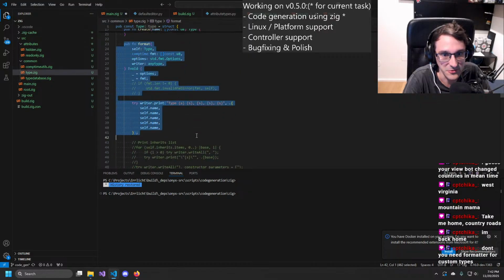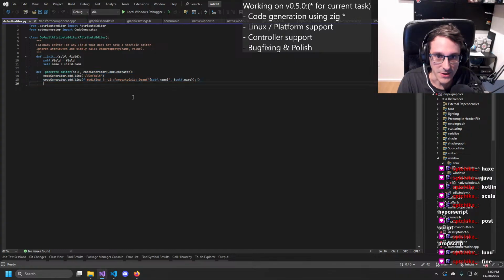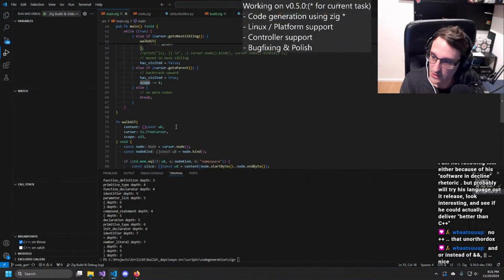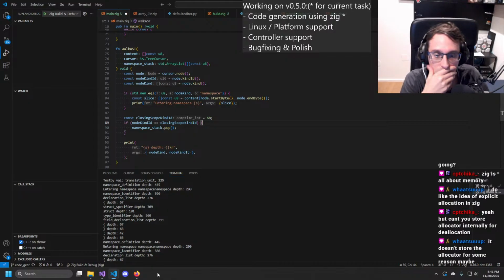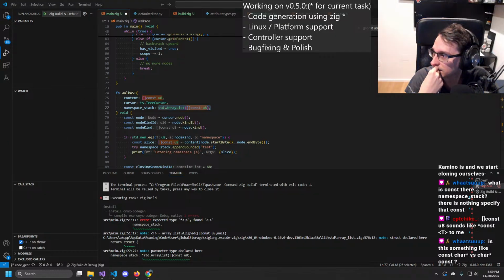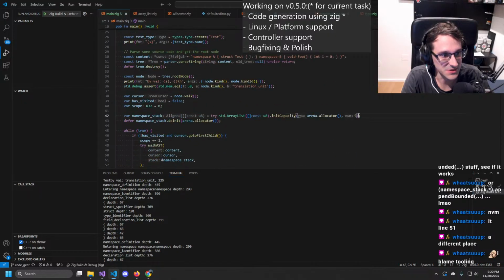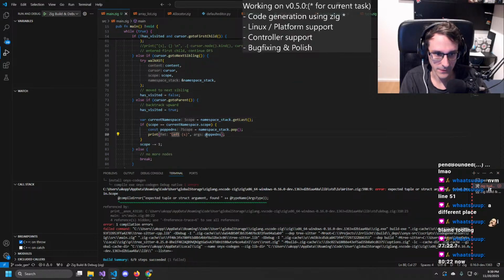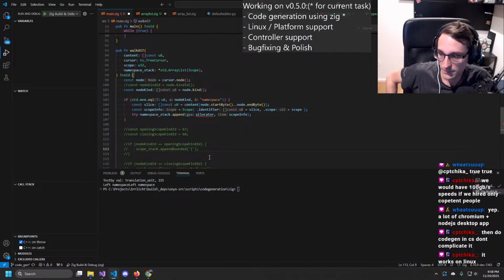Working on c++ code generation using zig - Onyx Engine